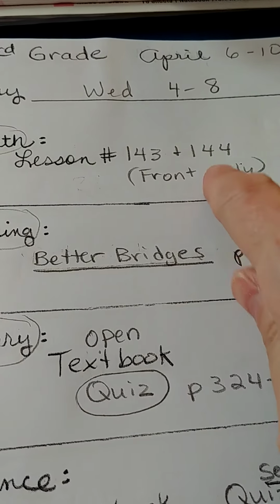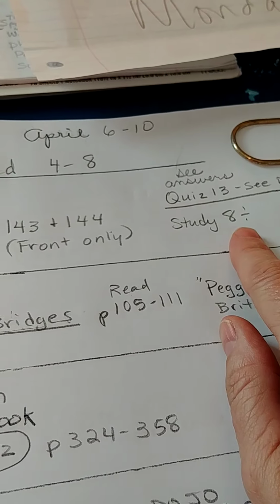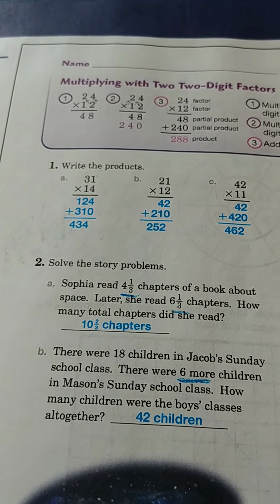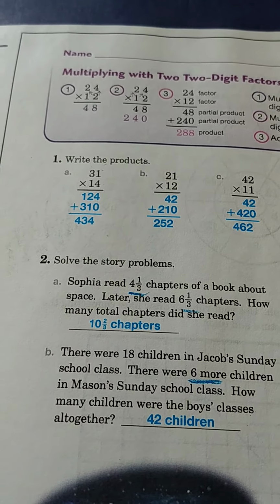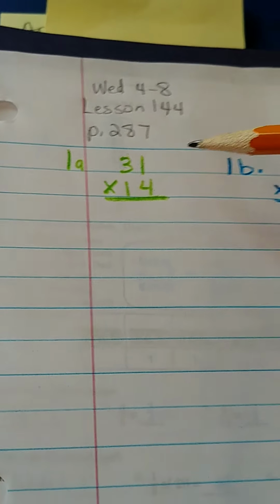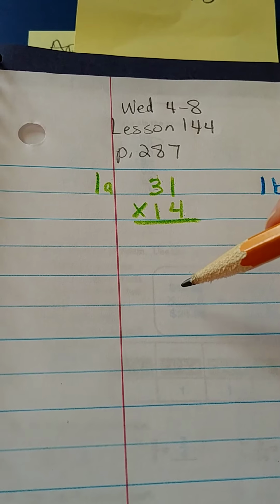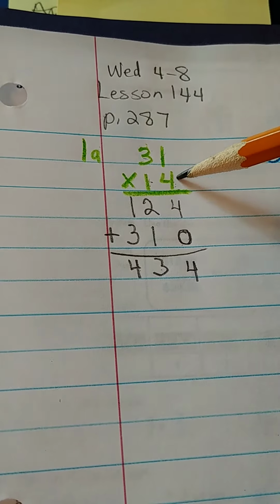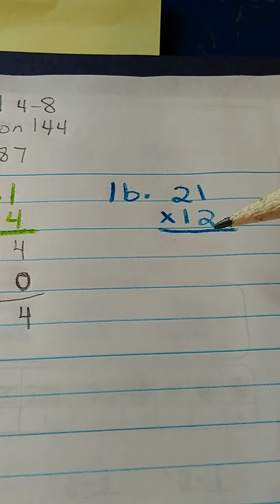Math lesson #143-144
3rd grade Abeka